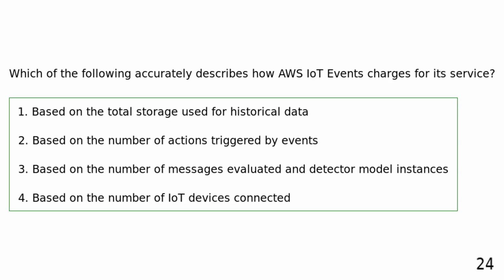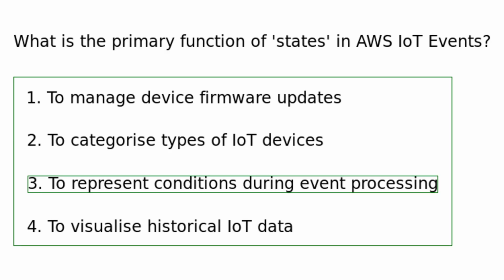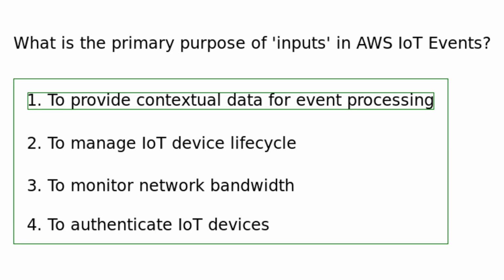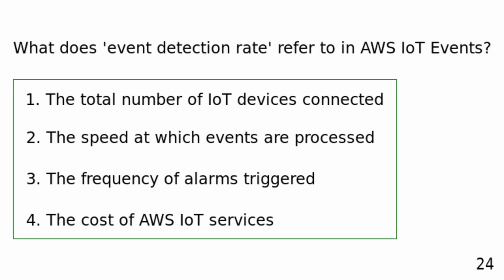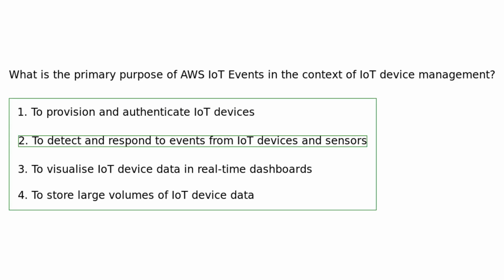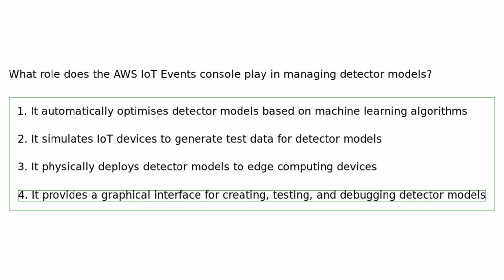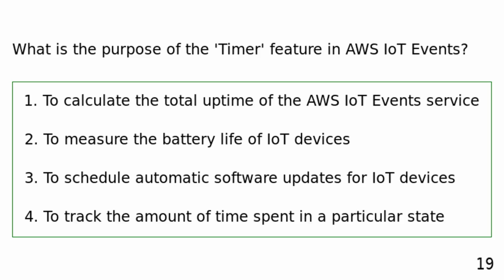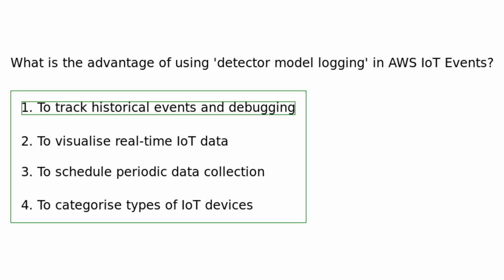AWS IoT Events - Quiz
AWS IoT Events